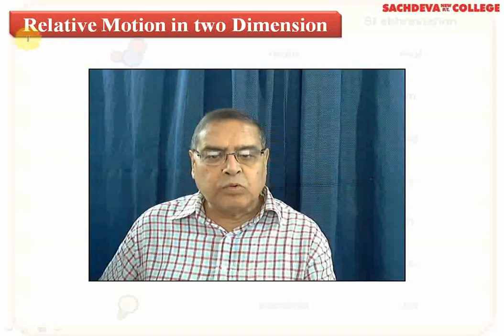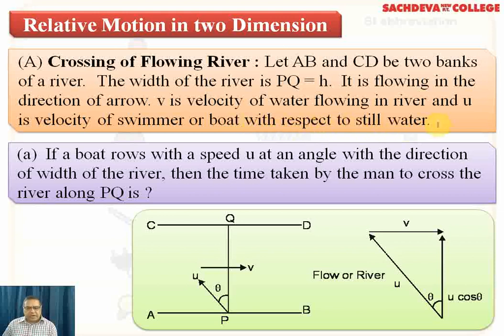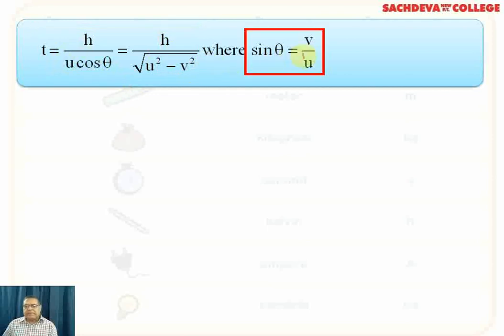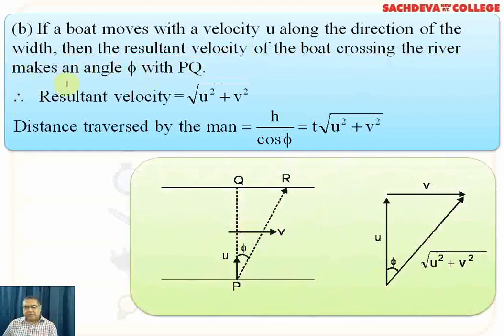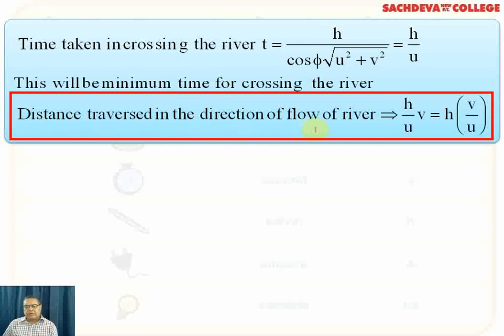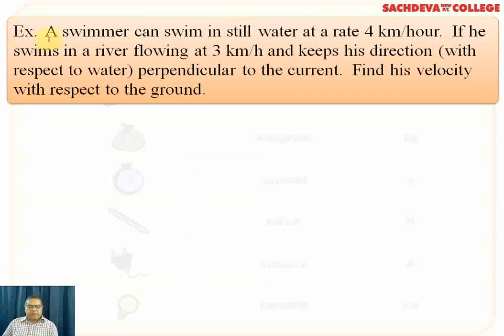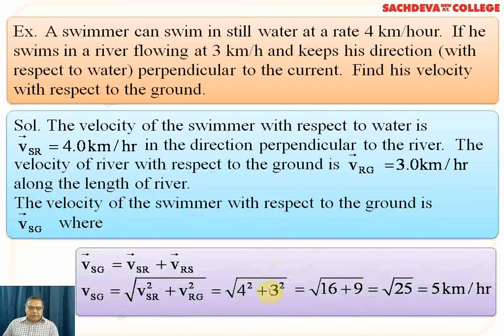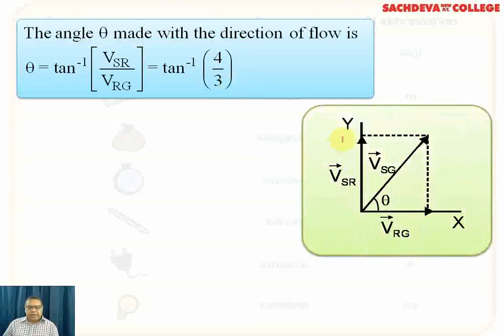Chapter - 4 Motion in a Plane - Lecture-7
Know about relative motion in two dimensions topic in this Lecture

Class 11th